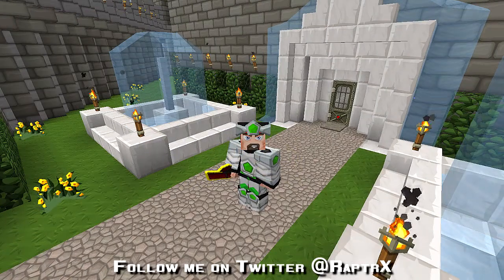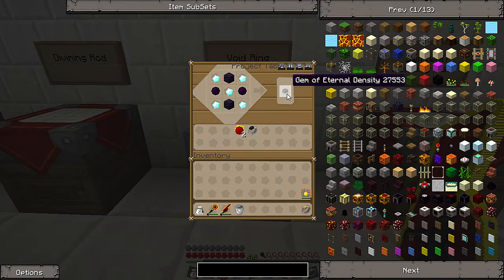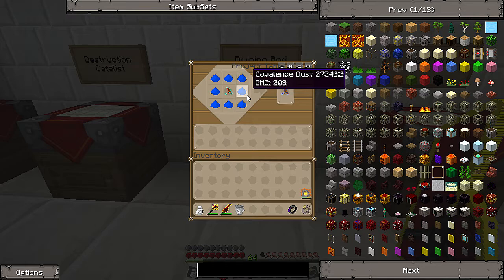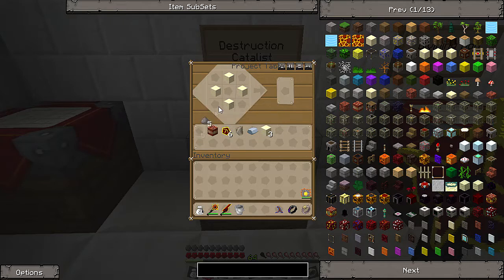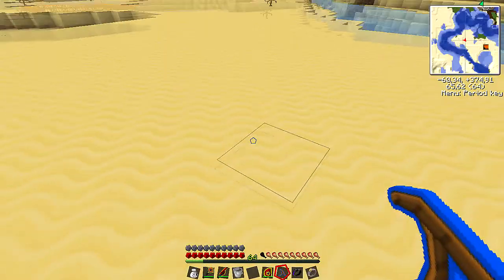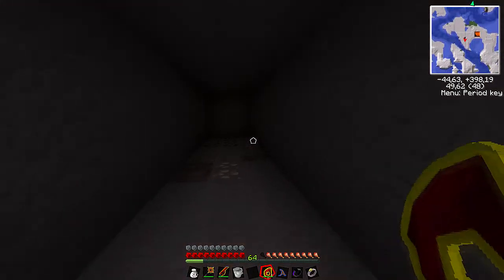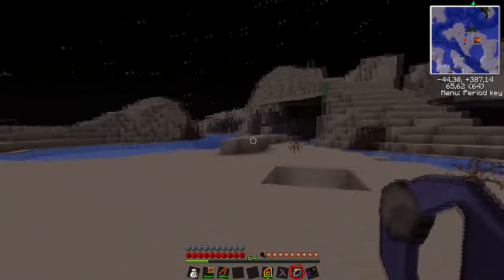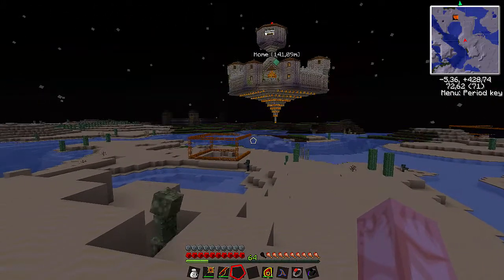How to Tekkit - Swiftwolf's Rending Gale, Void Ring and Destruction Catalyst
Today I go over some of the tools in the Equivalent Exchange mod, first up was the Swiftwolf's Rending Gale, an incredibly useful ring that allows you to fly like in creative mode at the cost of some EMC. Then I go over how to use the Divining Rod, Destruction Catalyst, and the Void Ring for an alternative way to mine in Tekkit.